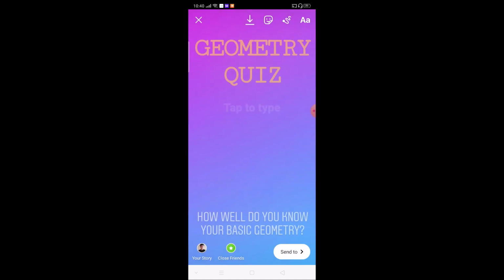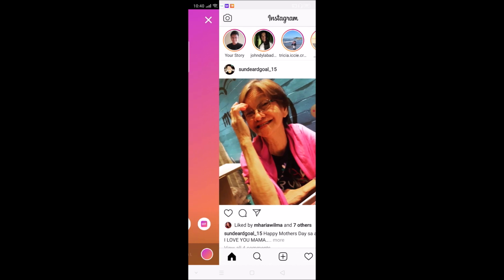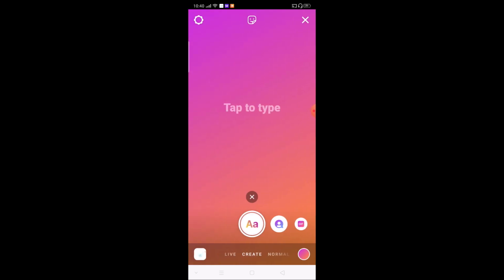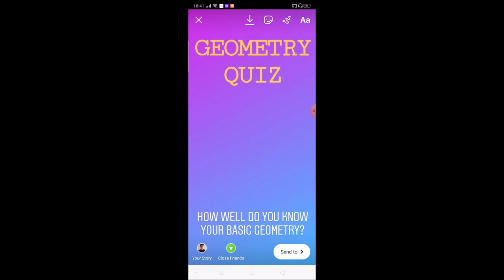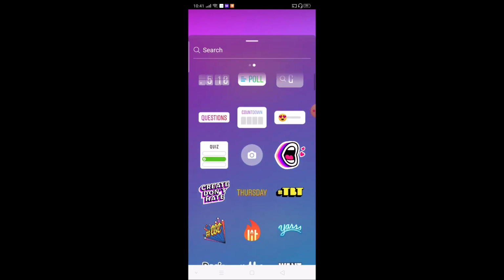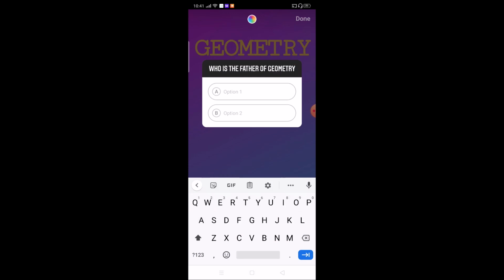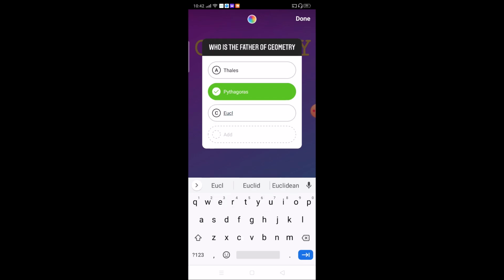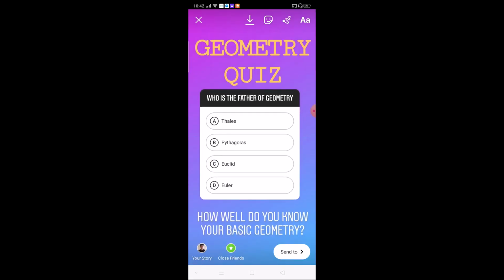Using Instagram Stories for Formative Assessment [Taglish]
This video tutorial will help you incorporate your Instagram stories in your online teaching. Using these simple steps, you can collate data that you can use in identifying the strengths and weaknesses of your students about your next topic.